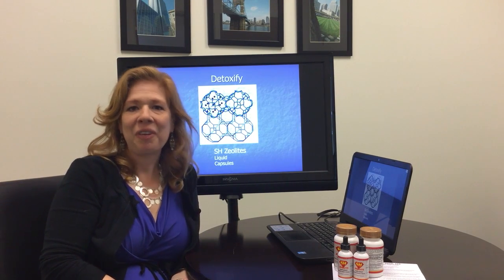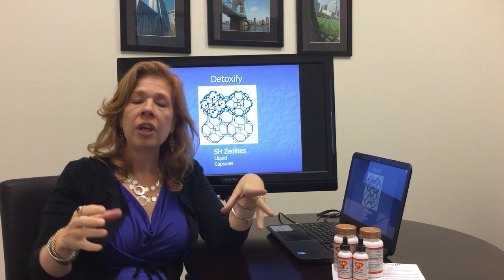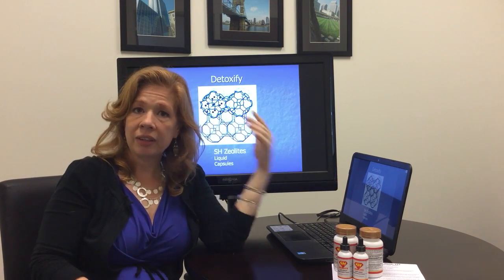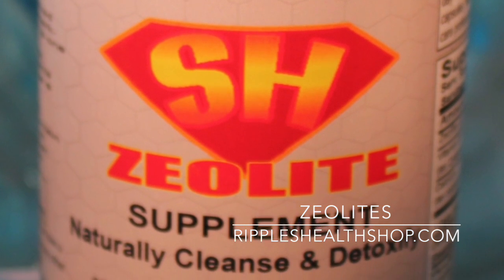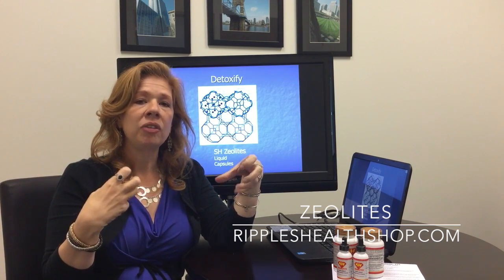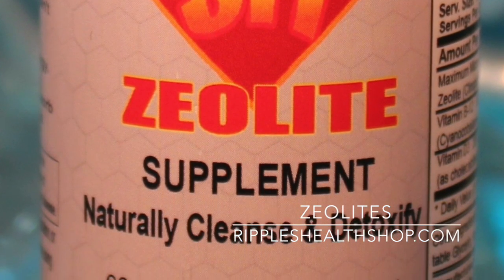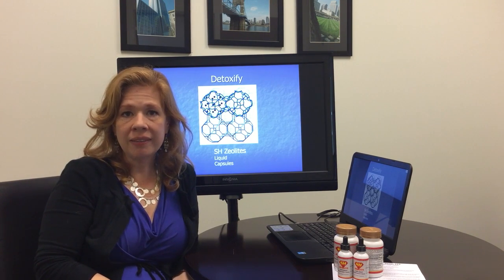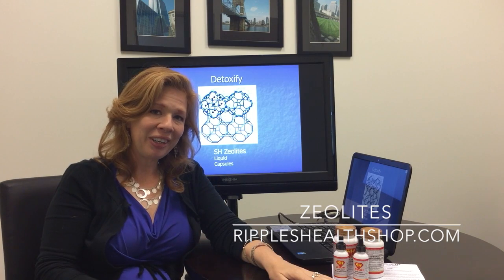The Fibro Lady Explains Zeolites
The Fibro Lady Explains Zeolites and how they detoxify the body. to learn more about fibromyalgia and chronic pain.